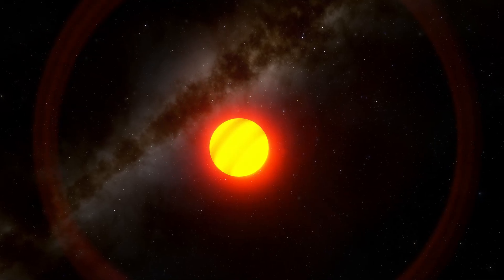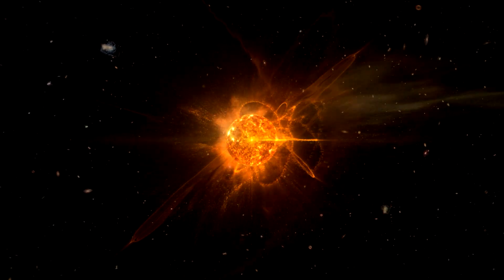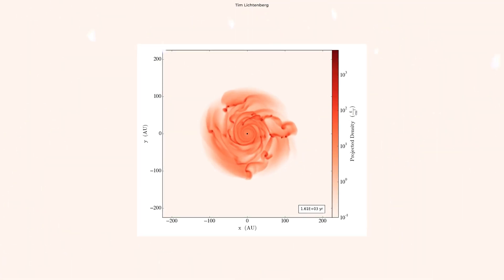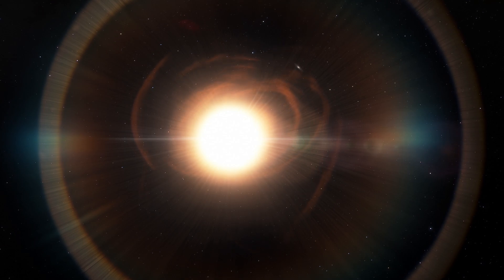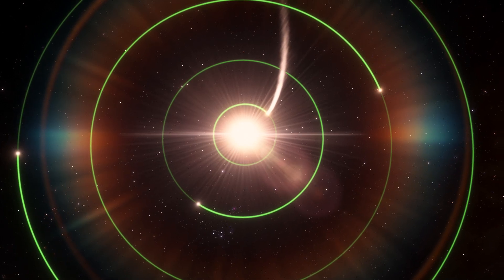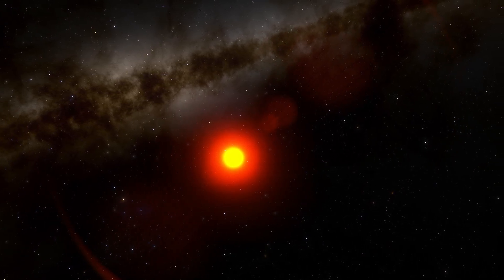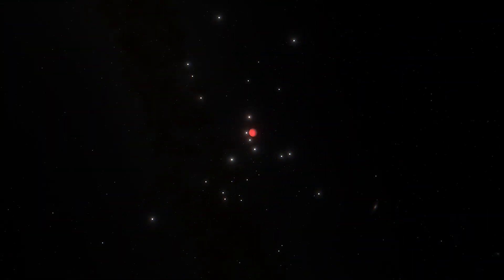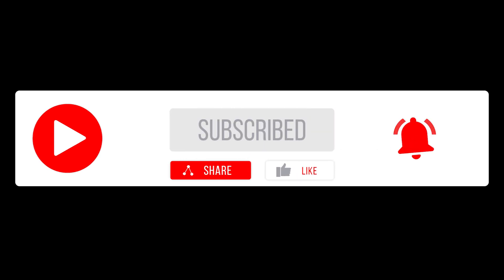Can a Star Become a Planet?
Have you ever gazed up at the stars on a clear night? There are a million things that you wonder about, and sometimes you get a strange question, do stars have the capability of becoming planets on their own? Absolutely!

Produced & Edited by:
Ardit Bicaj

Written by:
Talha Shakoor

Narrated by:
Russell Archey

Space Engine
Tim Lichtenberg
iStock.com/
jvd319
cokada

A big thank you to our lovely members:
Joseph Pacchetti